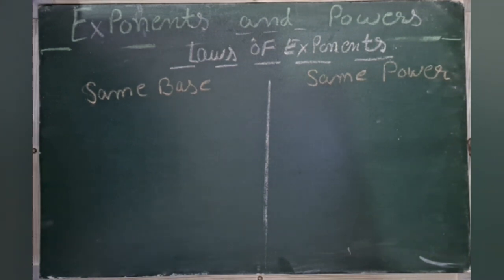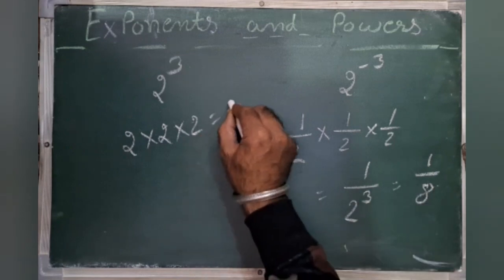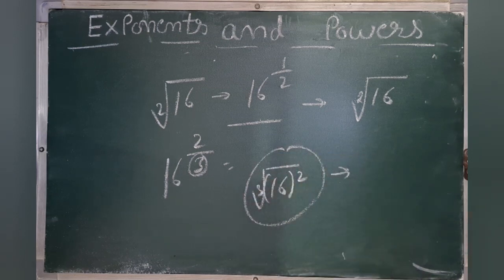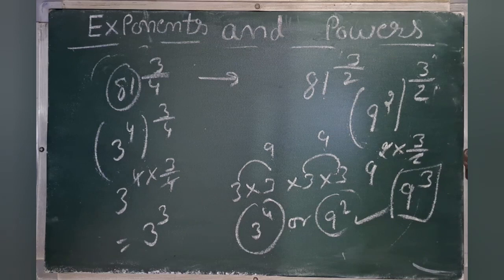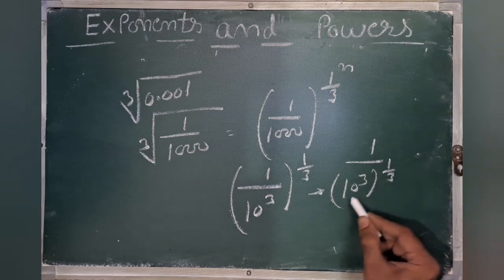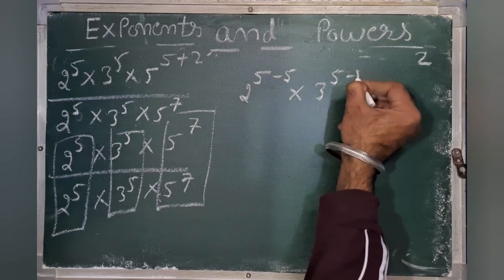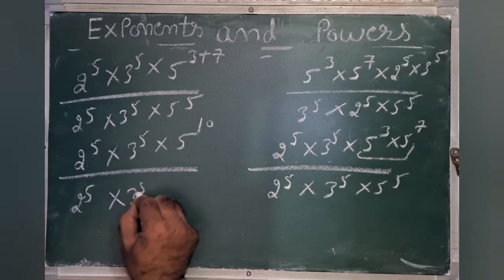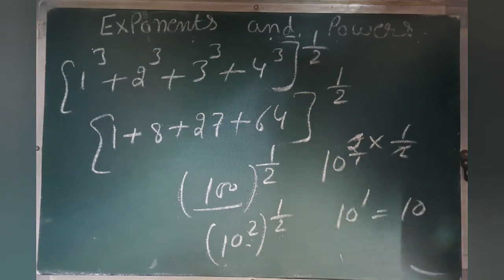Exponents and powers (Basics should be clear full series)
Basics concepts of exponents and powers